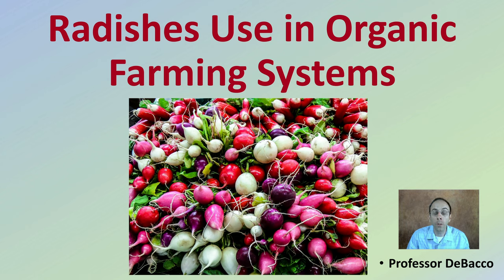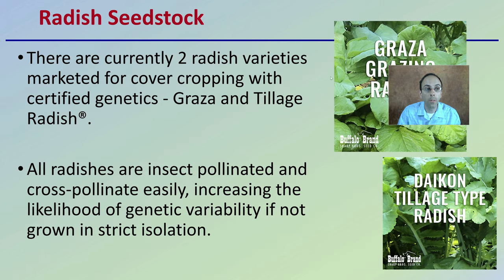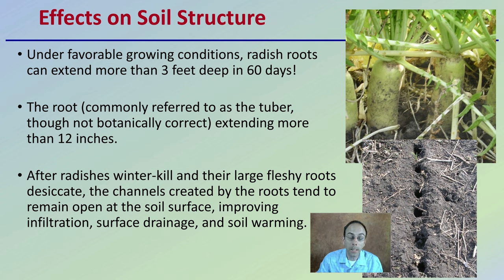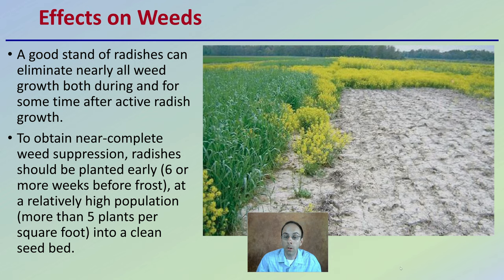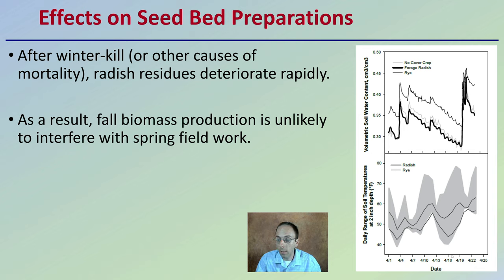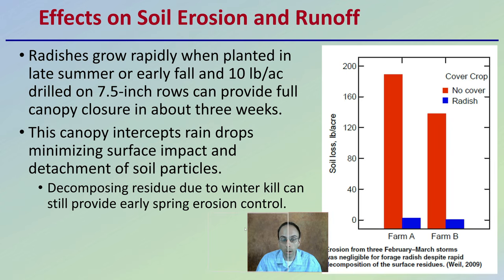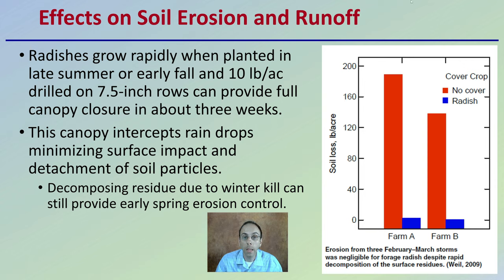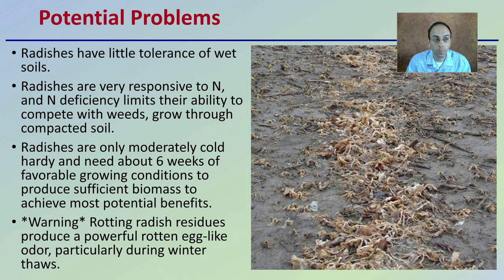Radishes Use in Organic Farming Systems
Professor DeBacco

Reference Article
Gruver, J., Weil, R. R., White, C., & Lawley, Y. (2014). Radishes: a new cover crop for organic farming systems. Michigan State University, MI.

Radish Seedstock
There are currently 2 radish varieties marketed for cover cropping with certified genetics - Graza and Tillage Radish®.
All radishes are insect pollinated and cross-pollinate easily, increasing the likelihood of genetic variability if not grown in strict isolation.

Effects on Soil Structure
Under favorable growing conditions, radish roots can extend more than 3 feet deep in 60 days!
The root (commonly referred to as the tuber, though not botanically correct) extending more than 12 inches.
After radishes winter-kill and their large fleshy roots desiccate, the channels created by the roots tend to remain open at the soil surface, improving infiltration, surface drainage, and soil warming.

Effects on Weeds
A good stand of radishes can eliminate nearly all weed growth both during and for some time after active radish growth.
To obtain near-complete weed suppression, radishes should be planted early (6 or more weeks before frost), at a relatively high population (more than 5 plants per square foot) into a clean seed bed.

Effects on Seed Bed Preparations
After winter-kill (or other causes of mortality), radish residues deteriorate rapidly.
As a result, fall biomass production is unlikely to interfere with spring field work.

Effects on Soil Erosion and Runoff
Radishes grow rapidly when planted in late summer or early fall and 10 lb/ac drilled on 7.5-inch rows can provide full canopy closure in about three weeks.
This canopy intercepts rain drops minimizing surface impact and detachment of soil particles.
Decomposing residue due to winter kill can still provide early spring erosion control.

Potential Problems
Radishes have little tolerance of wet soils.
Radishes are very responsive to N, and N deficiency limits their ability to compete with weeds, grow through compacted soil.
Radishes are only moderately cold hardy and need about 6 weeks of favorable growing conditions to produce sufficient biomass to achieve most potential benefits.
*Warning* Rotting radish residues produce a powerful rotten egg-like odor, particularly during winter thaws.

*Due to the description character limit the full work cited for "Radishes Use in Organic Farming Systems" can be viewed